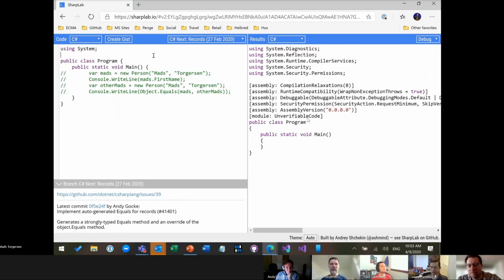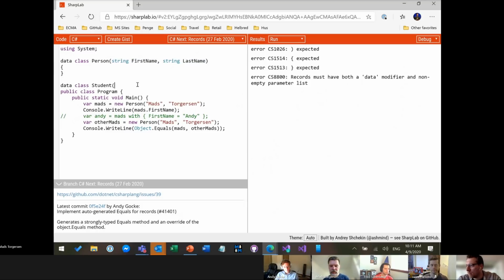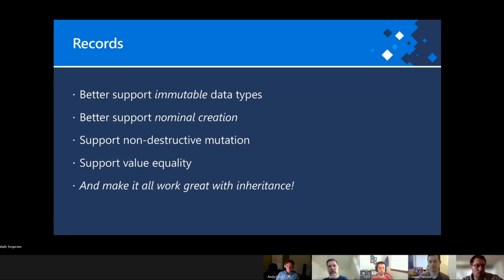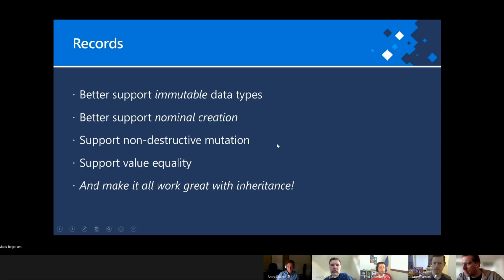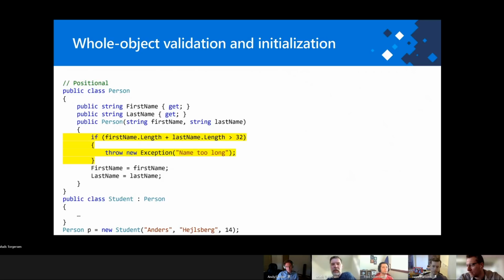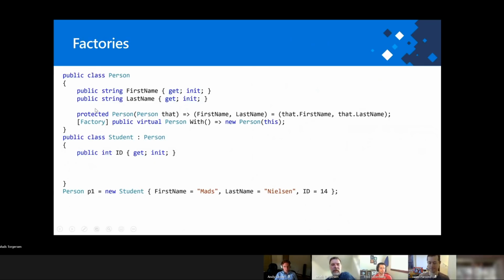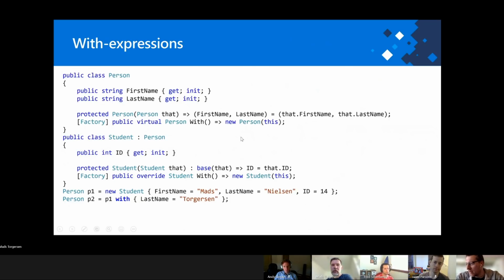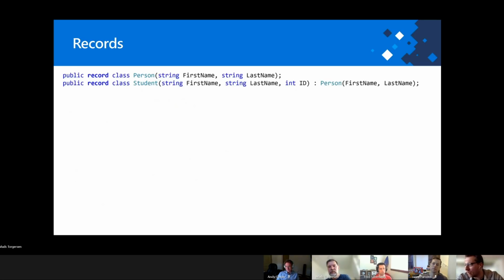Languages & Runtime: .NET Community Standup - April 9th 2020 - All Things C# with Mads Torgersen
Join members from the .NET teams for our community standup covering great community contributions for Framework, .NET Core, Languages, CLI, MSBuild, and more.